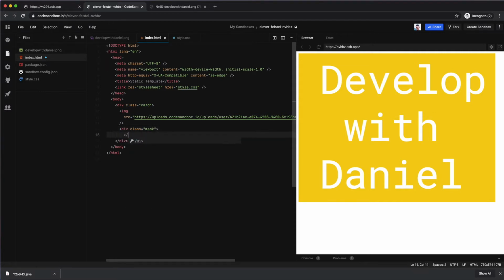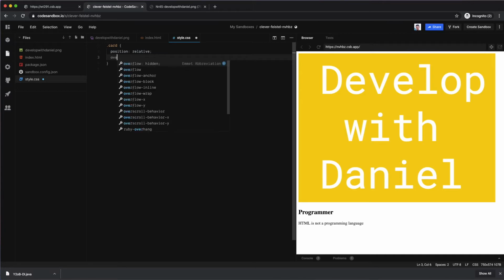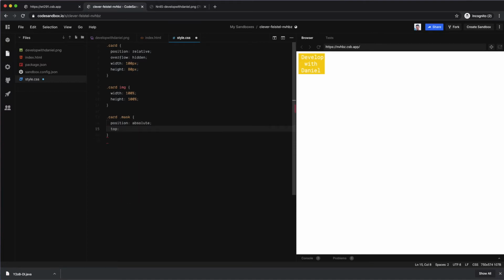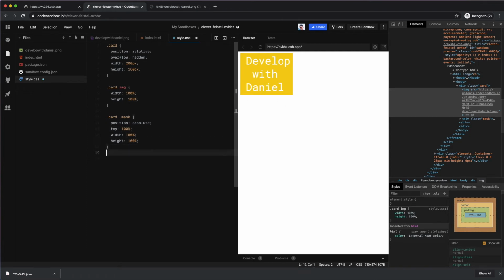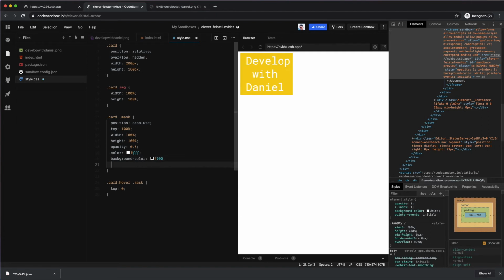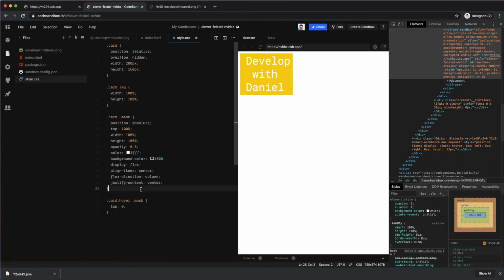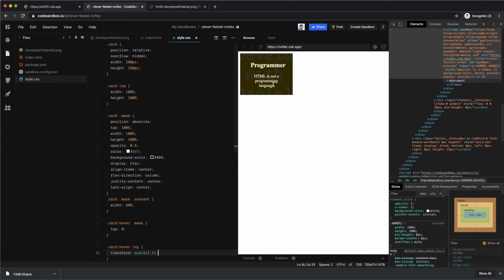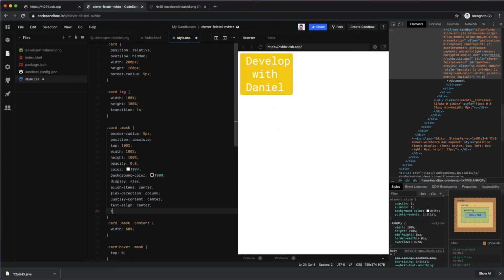Zoom In transition with details HTML and CSS only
Build a nice Zoom In transition with details using only HTML and CSS.

If you've seen the above transition and you liked it then it's time to move on and see how it's built.

It's pretty easy to build something like that using only HTML and CSS, so let's get ready.